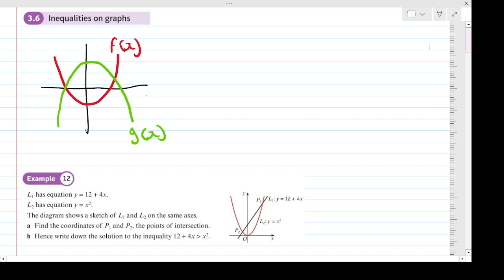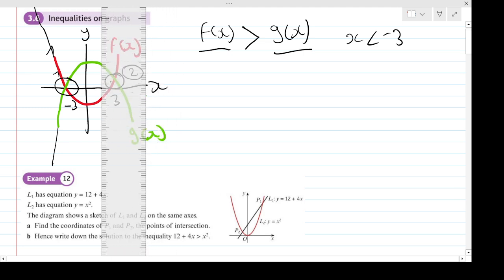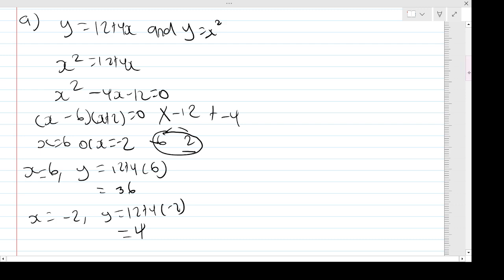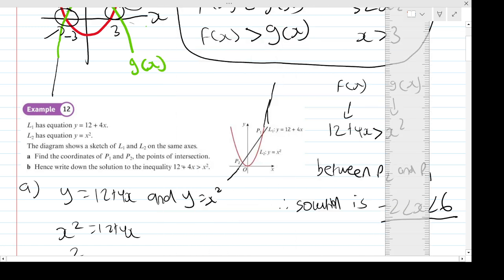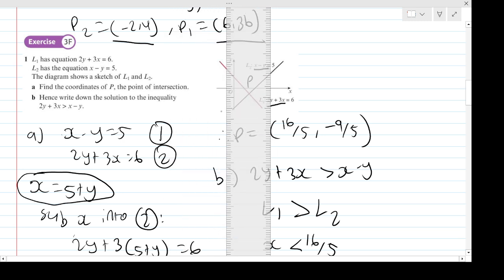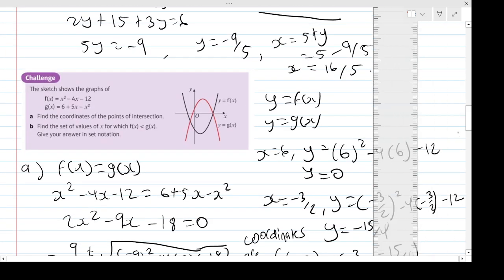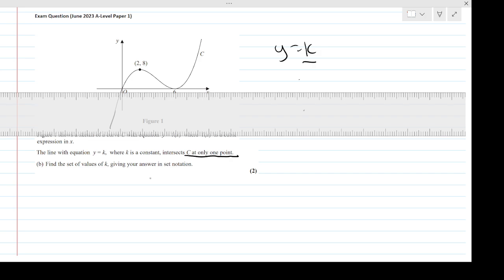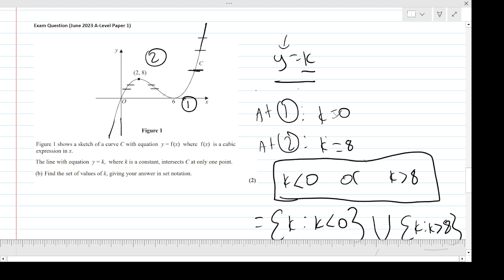Edexcel Year 1/AS Pure Chapter 3.6 - Inequalities on Graphs (A-Level Maths)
Time Stamps:

00:00 Examples
19:14 Exercises (Exercise 3F)
34:33 Exam Questions